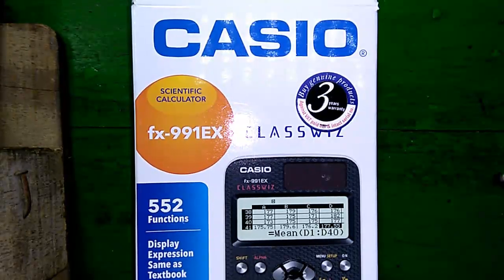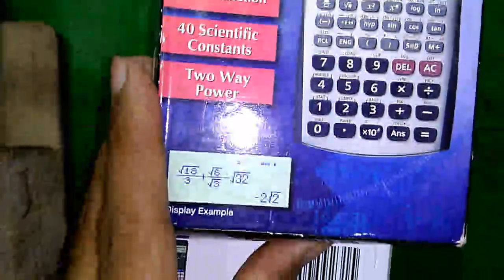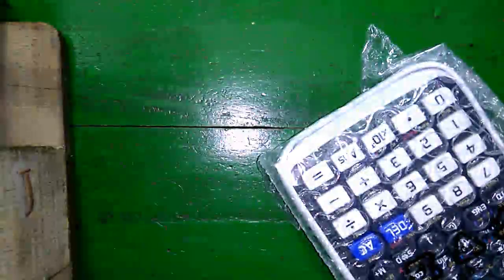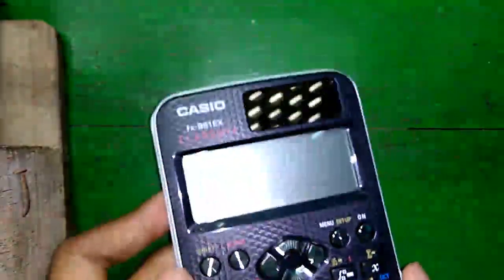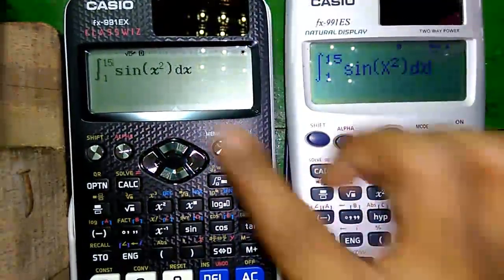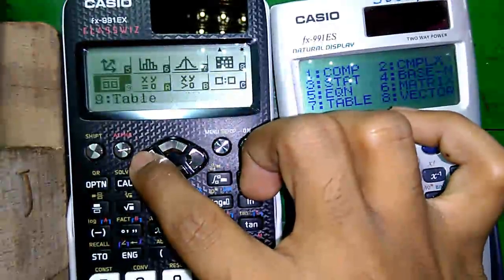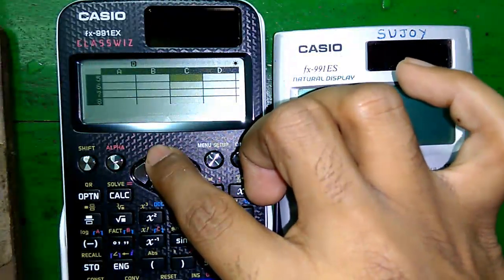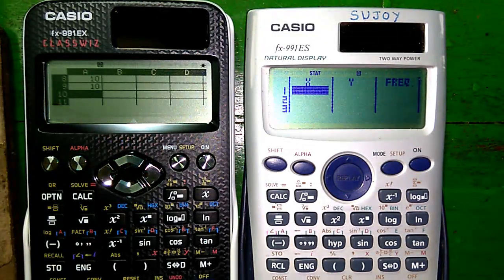Casio fx-991EX Classwiz Scientific Calculator - Unboxing and First Review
This is the unboxing and first review video of latest scientific calculator, Casio fx-991EX Classwiz scientific calculator.

Topics explained-
1. Unboxing of Casio fx-991EX Scientific calculator
2. Box contains- Warranty card,Casio fx-991EX English user manual, 3 years warranty conditions, warranty label sticker, calculator slide-on hard case use
3. High resolution display 192 x 31 pixels natural textbook display. Known as SVPAM = Super Visually Perfect Algebraic Method. Also known as Natural Textbook Display.
4. Solar power and 1.5 volt button cell power combo introduction
5. Icon based graphical menu on Casio fx-991EX calculator (12 features/modes compared to 8 modes on Casio fx-991ES )
6. Casio fx-991EX calculator vs Casio fx-991ES speed test
7. New spreadsheet feature on Casio fx-991EX calculator vs STAT on Casio fx-991ES
8. Casio fx-991EX can solve 4x4 matrices

1. Statistics
2. Numerical Methods
3. Calculator Tricks for Exams
4. Business & Financial Mathematics
5. Operations Research(OR)
6. Computer Science & Engineering(CSE)
7. Electrical Engineering
8. Life Hacks!
9. CCNA Networking
10. Android Application Reviews
11. India Travel & Tourism
12. Street Foods